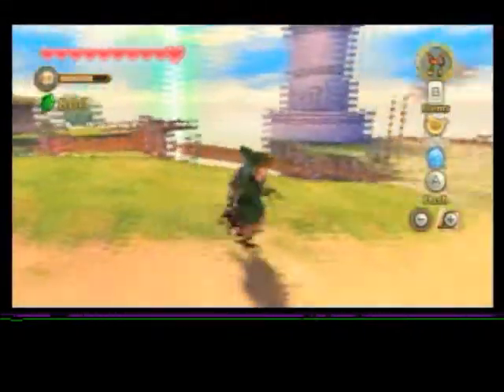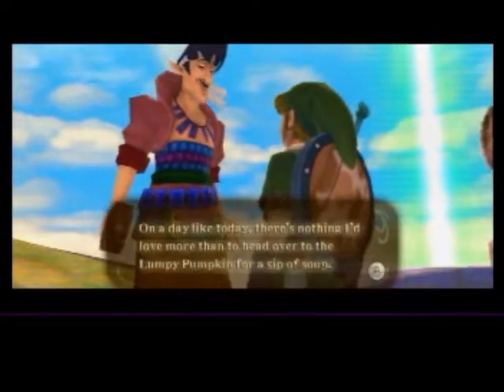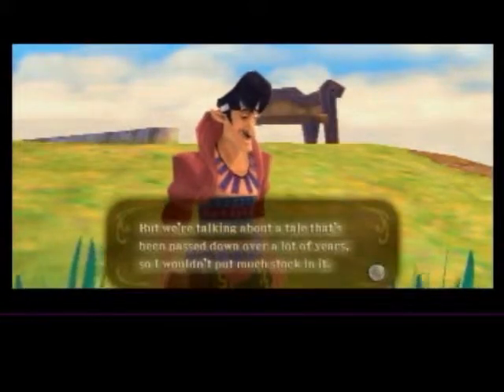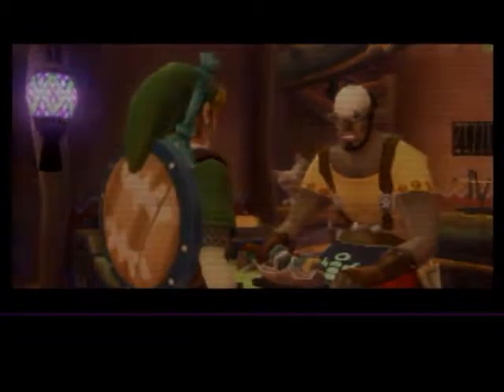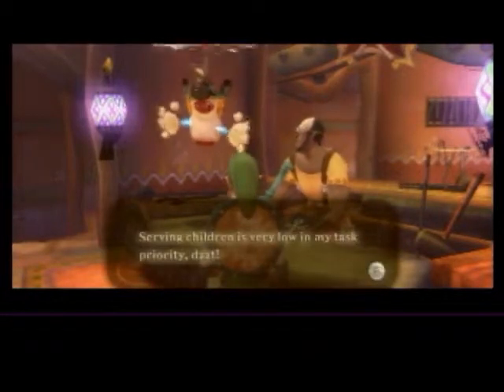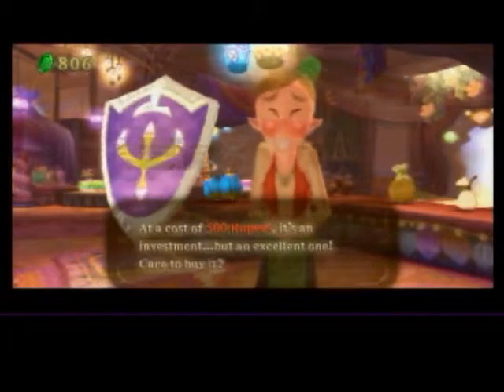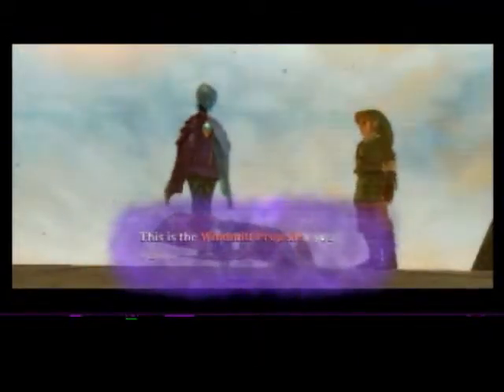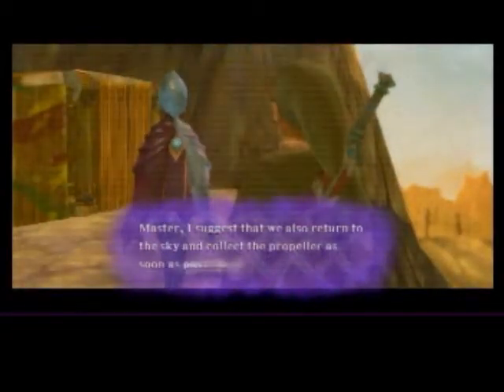Let's Play Legend of Zelda: Skyward Sword: Part 32- Interesting...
I am so sorry for the poor quality of this video!  The intro explains what happened.  We basically progress the plot in this one.